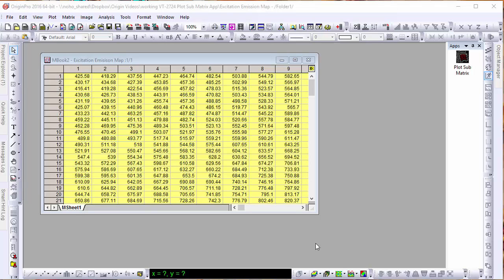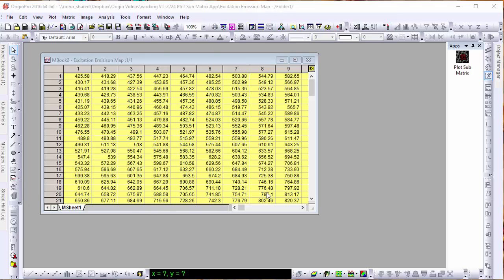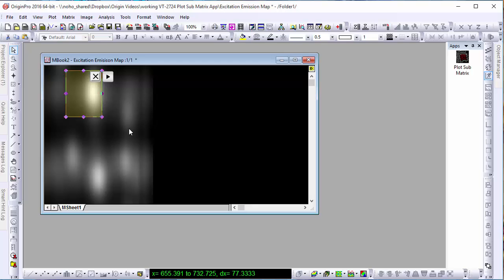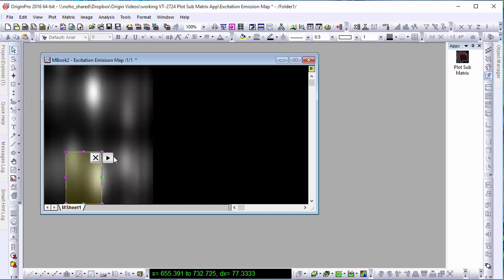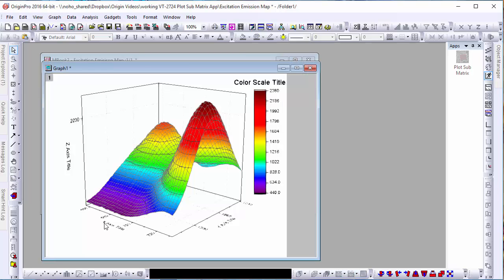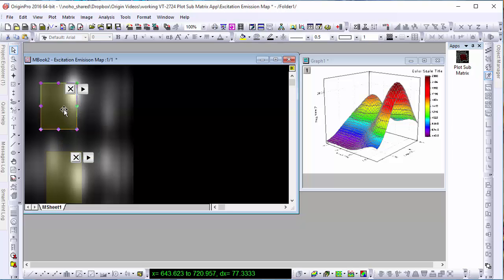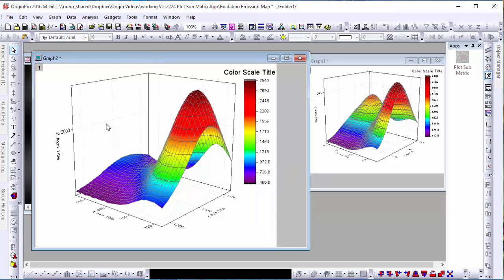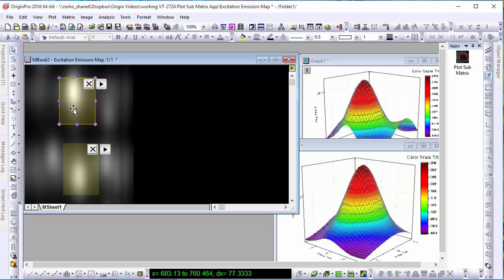Using the Plot Sub Matrix App (VT-2724)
Origin's new Plot Sub Matrix app makes it easy to plot and compare different portions of matrix data in real-time.